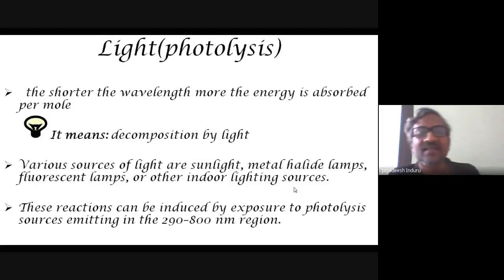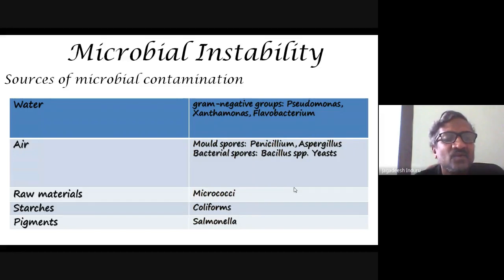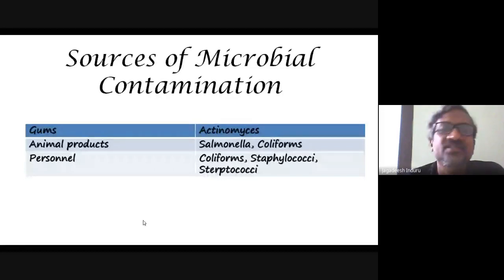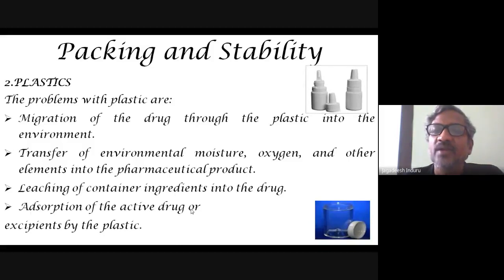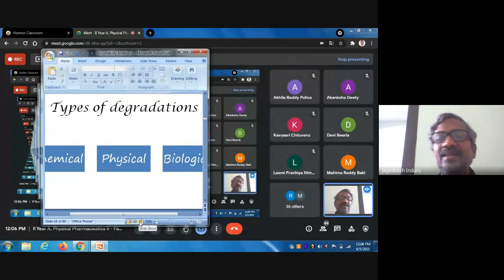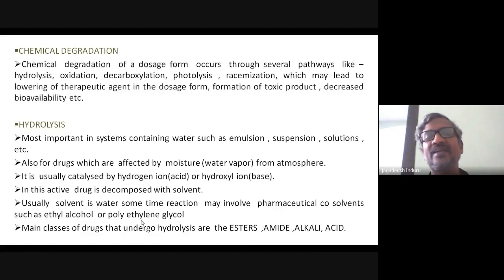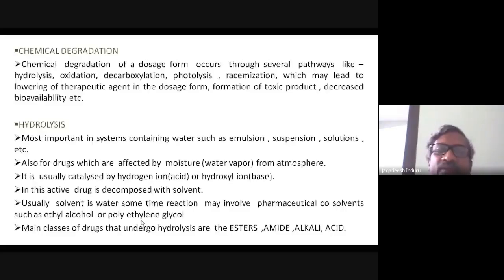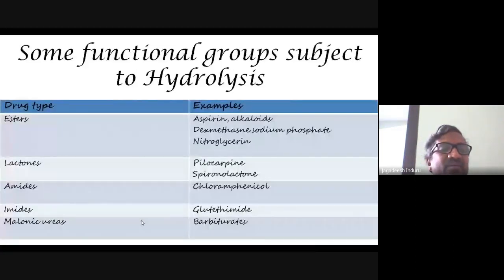Stability testing, Factors affecting drug stability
Microbial, physical, chemical degradation of drugs and drug products